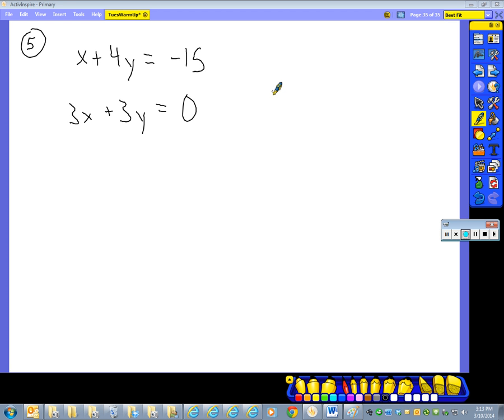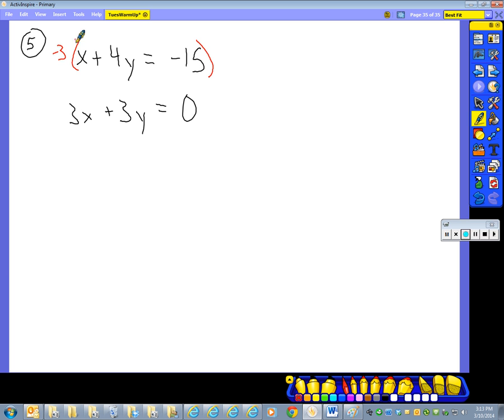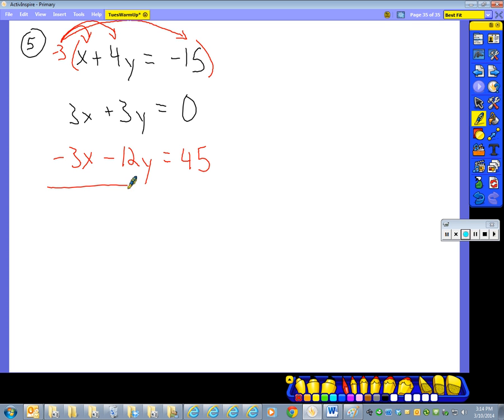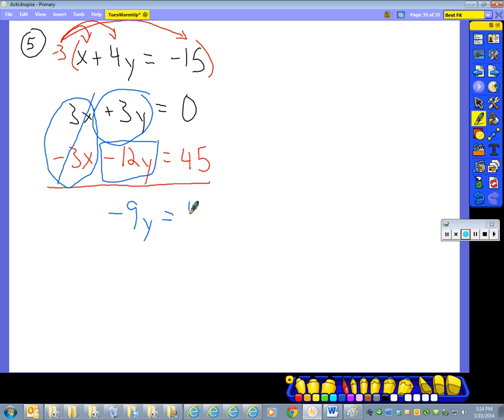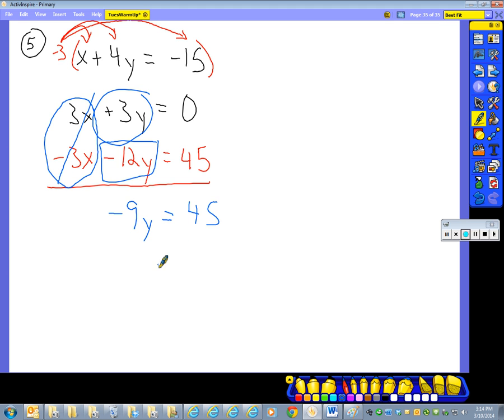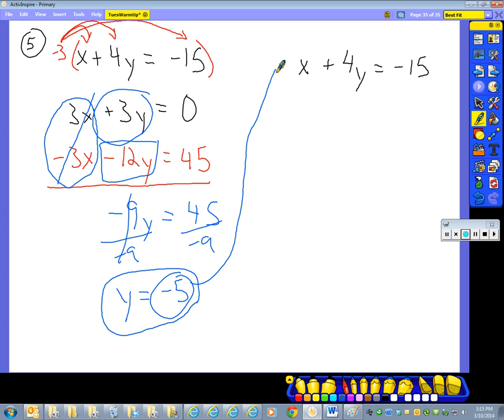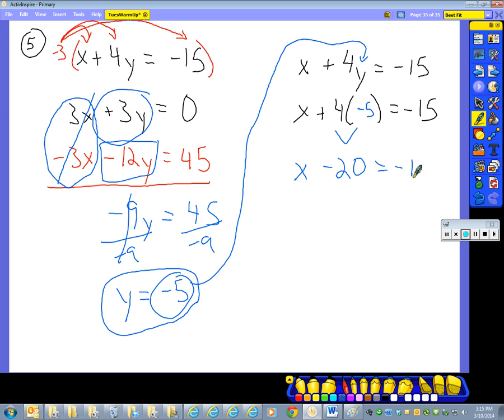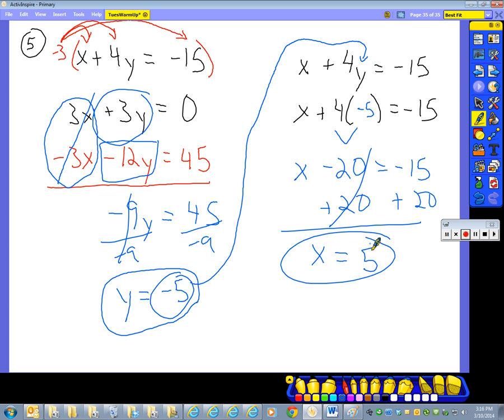P 09 Part 3 num5